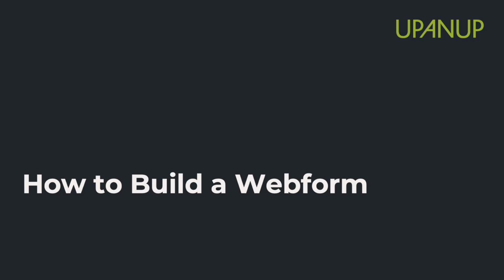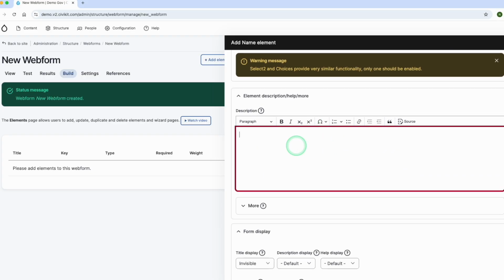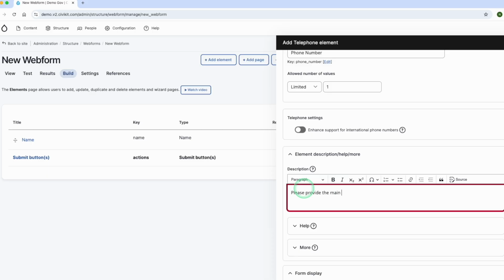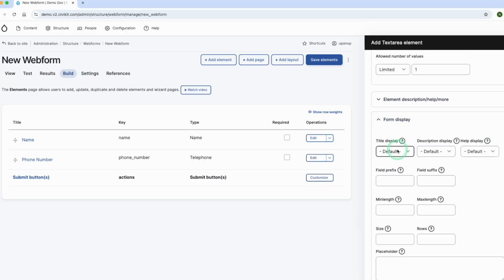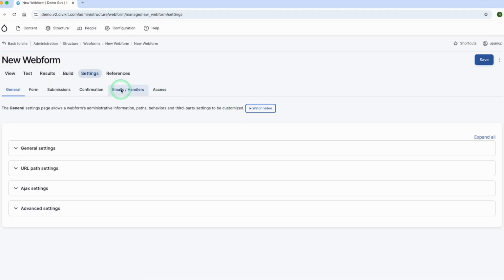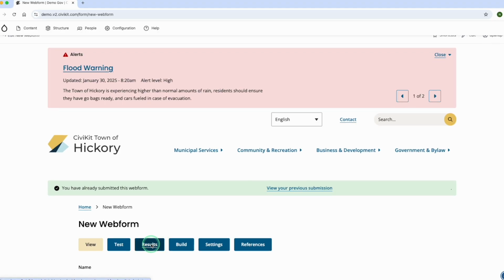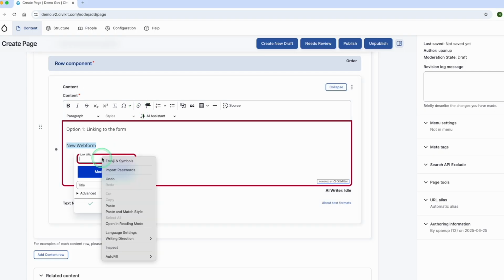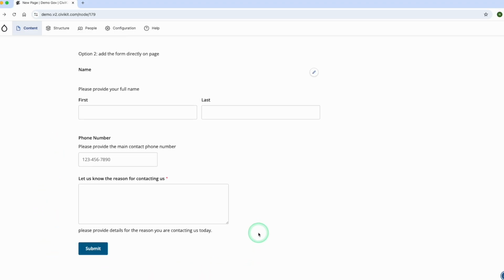Upanup Websites - How to build a webform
This video is designed for training purposes for users utilizing an Upanup website looking for guidelines on building webforms.